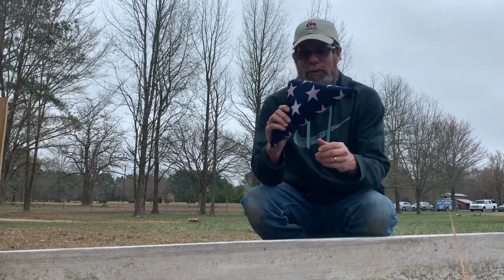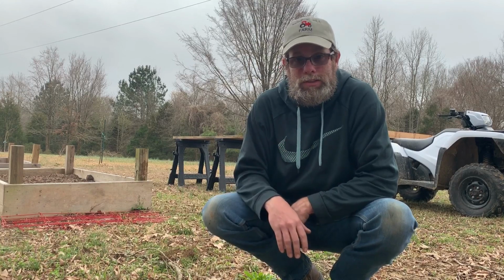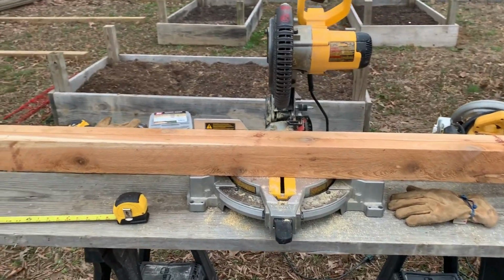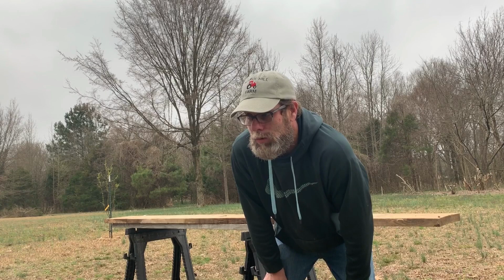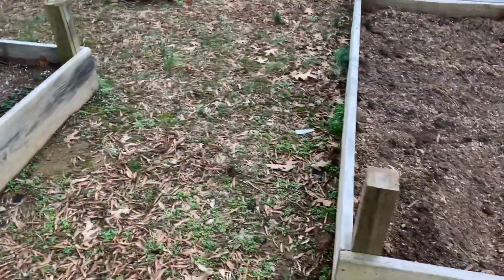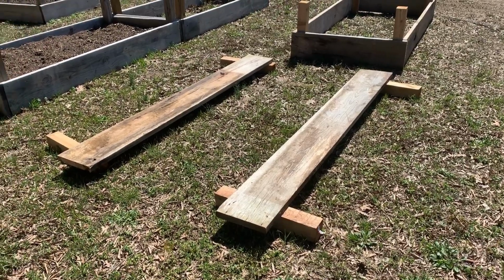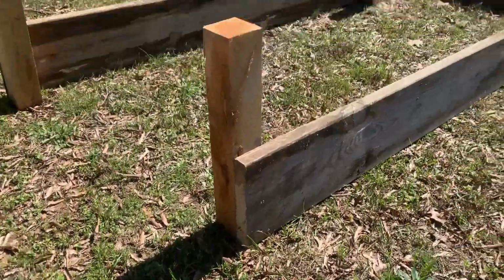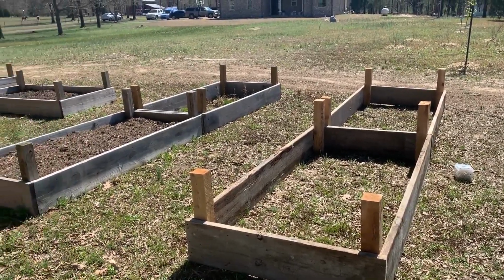DIY Raised Beds EASY!!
Do it yourself raised garden beds.  These are 4x8 garden beds and it is super east to get started gardening.